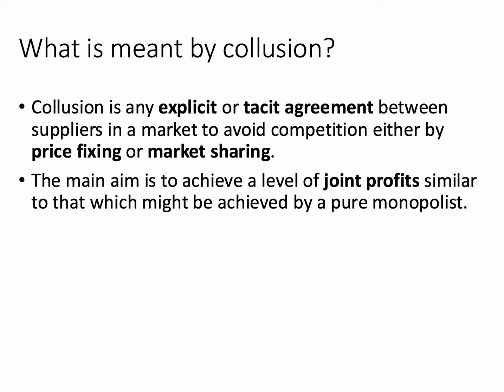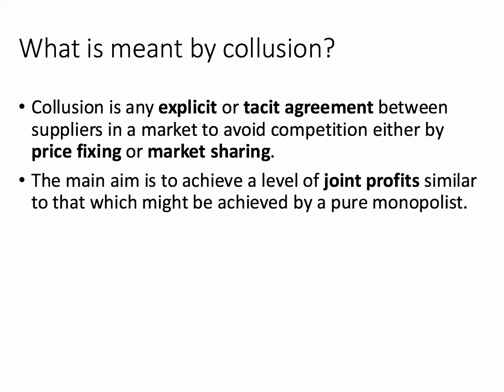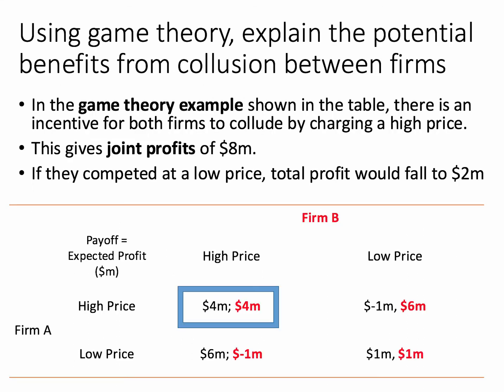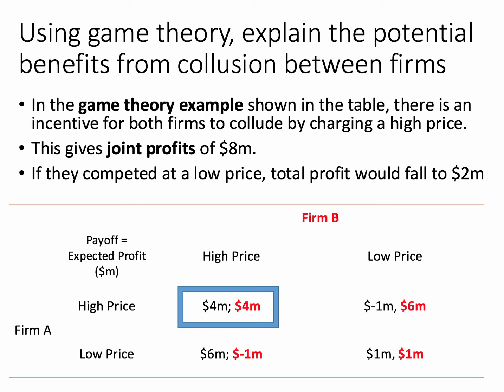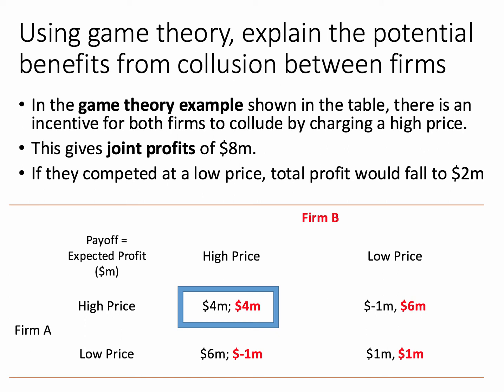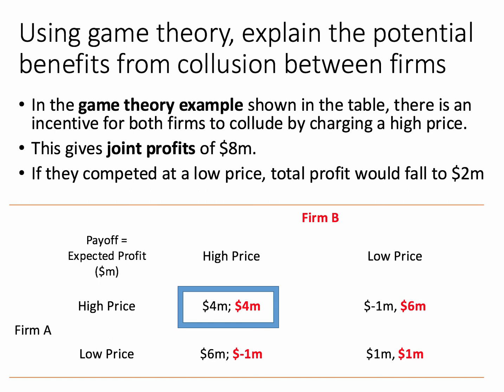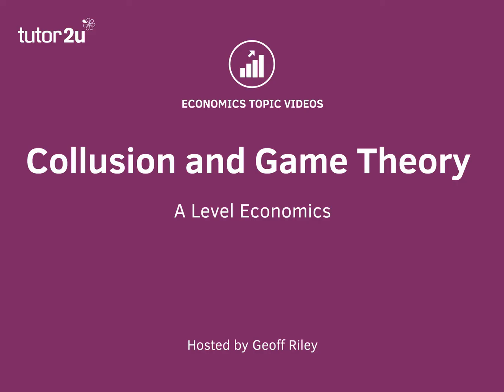Short Answer - Collusion and Game Theory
​Here is a short video covering two short questions. What is collusion? Using game theory, explain the potential benefits from collusion between firms​.